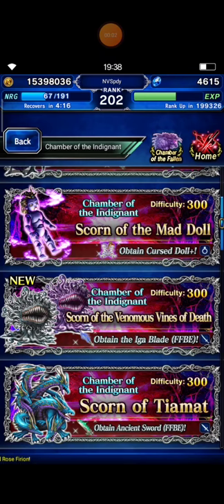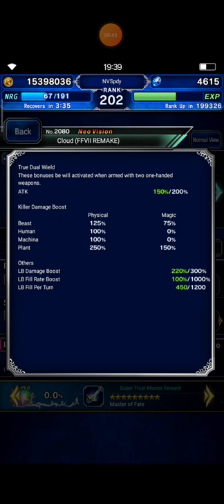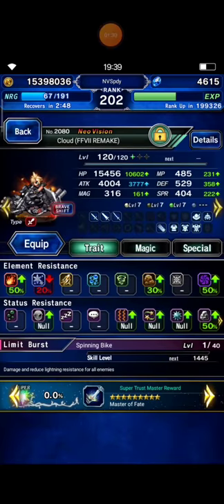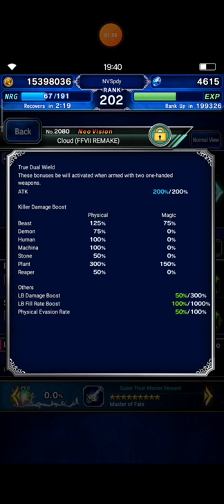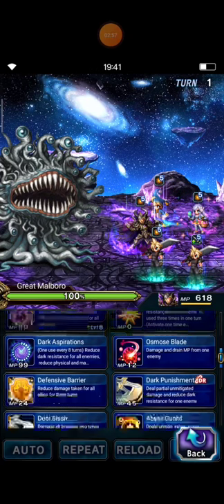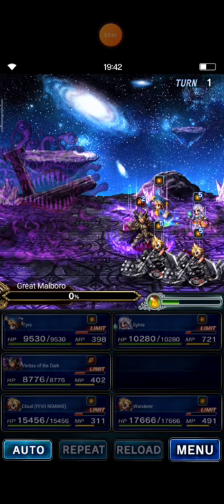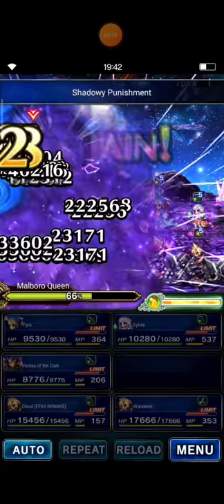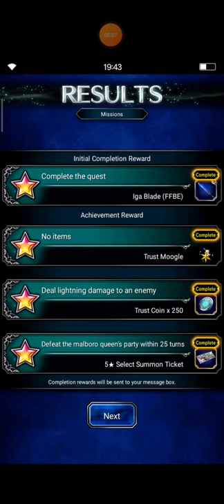[FFBE] Scorn of the Venomous Vines of Death - OTK with 5 Units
Hi, everyone.
Finally I obtained Iga Blade from those Malboro family.

Well, you can replace Tyro or Veritas of Dark with Rain NV, because they have AoE SR chaining. I choose Cloud NV because he has SR chaining ability with finishing mod. That's so powerful.

I hope you guys like my strategy.

See ya on my next video
Thanks in advance for watching this video.